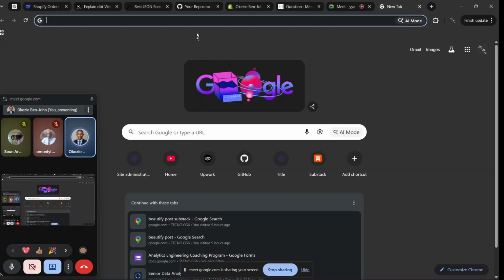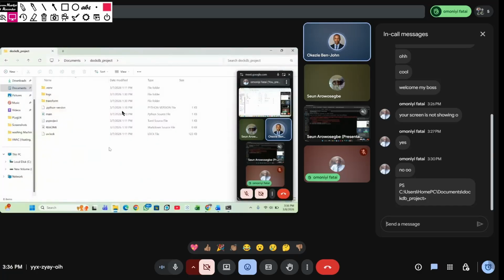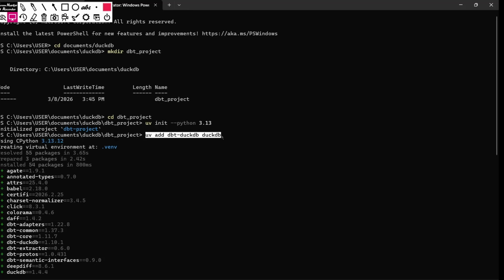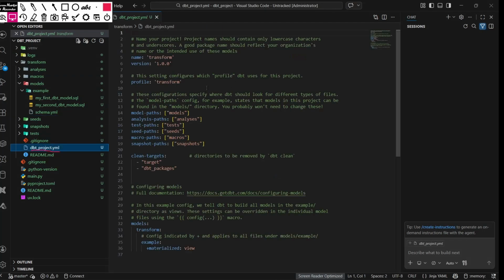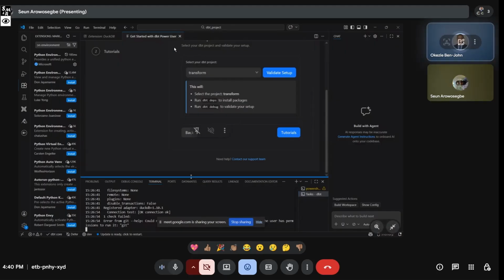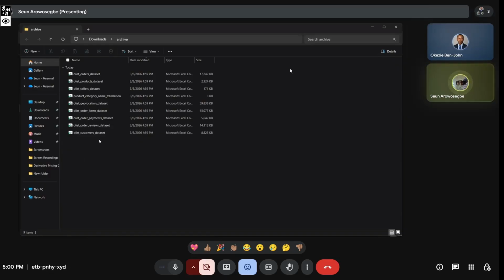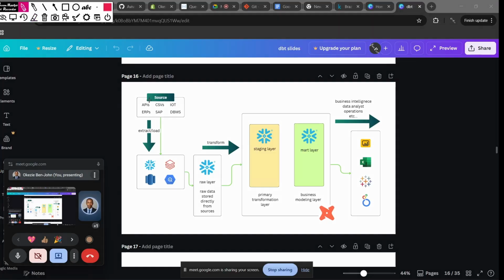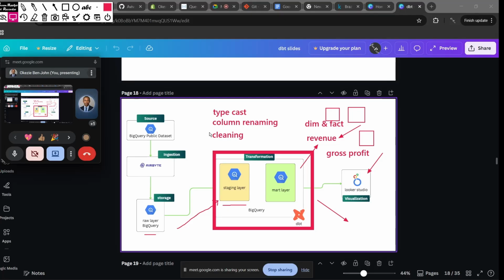makeup class 2